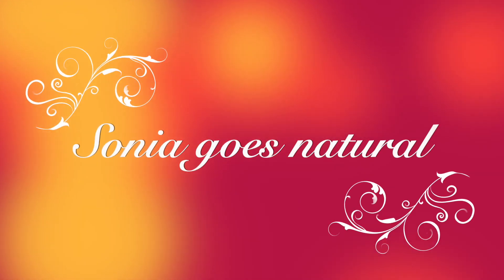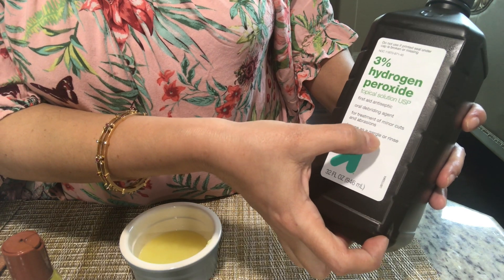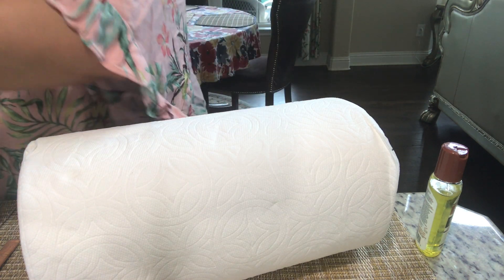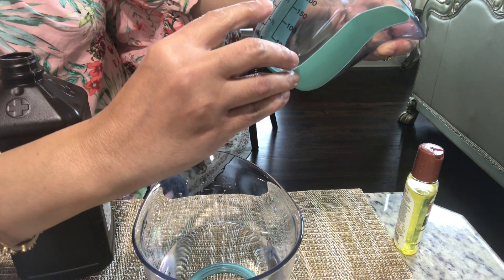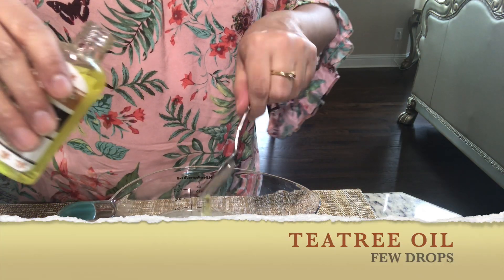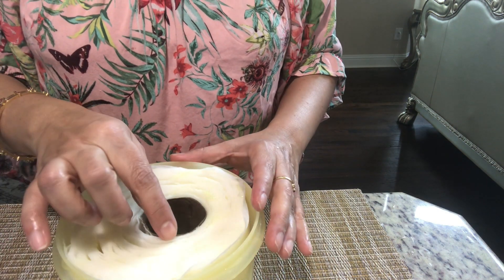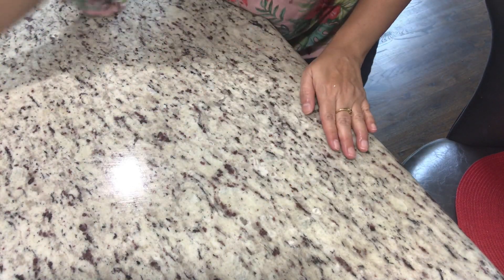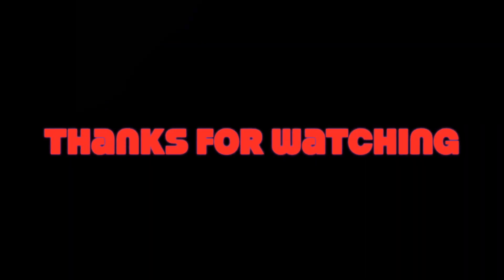DIY Homemade Disinfectant wipes using hydrogen peroxide